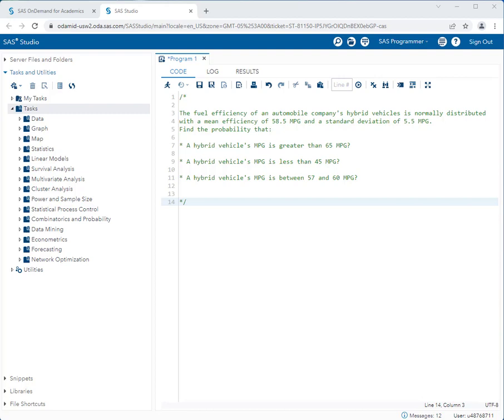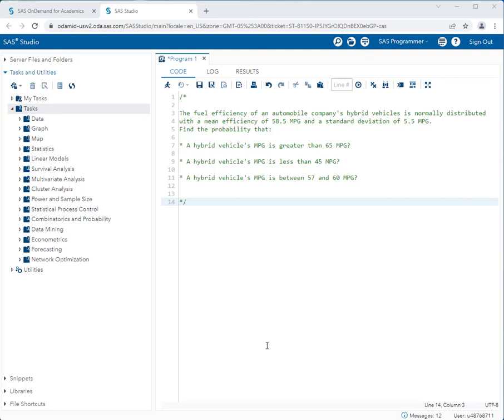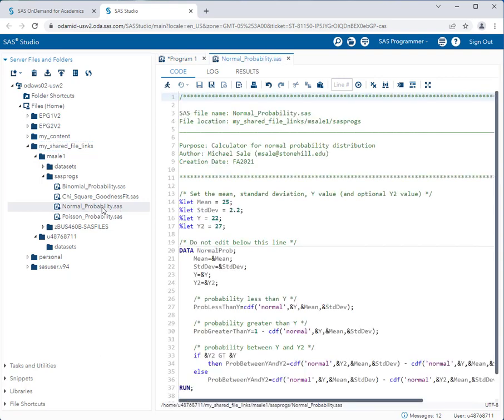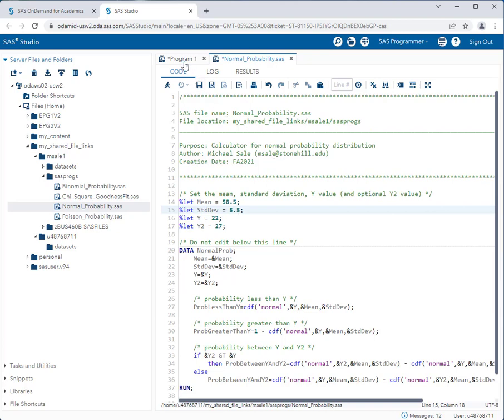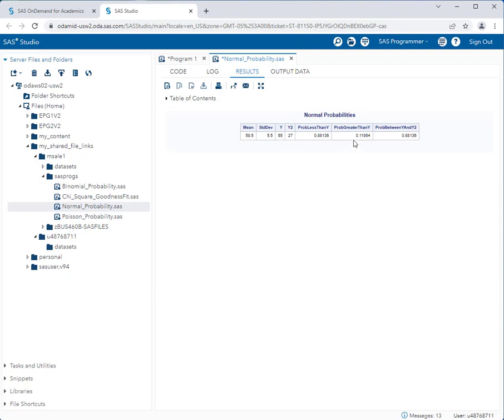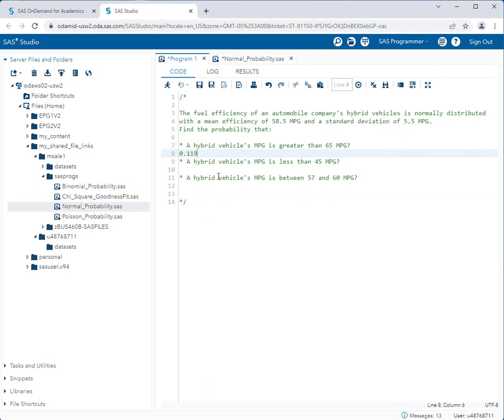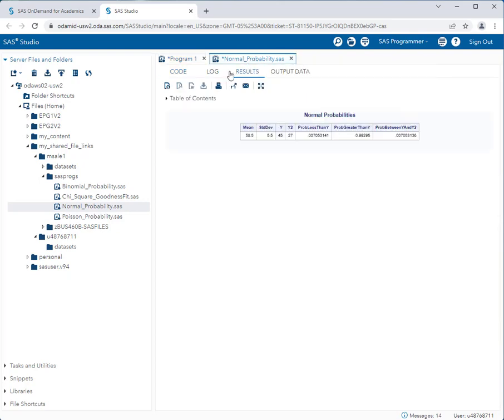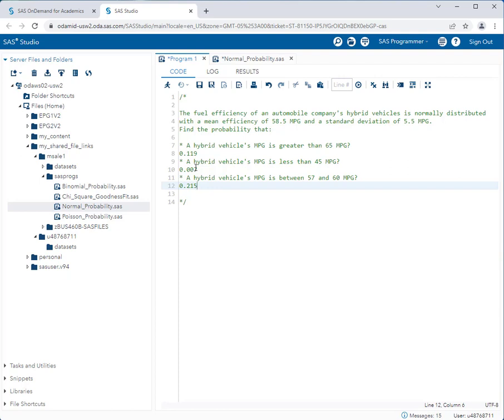SAS Studio - Normal Probability Distribution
Quantitative Analysis - SAS Studio - Normal Probability Distribution

You can find the SAS program I use in this video